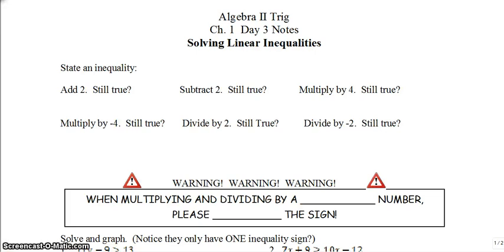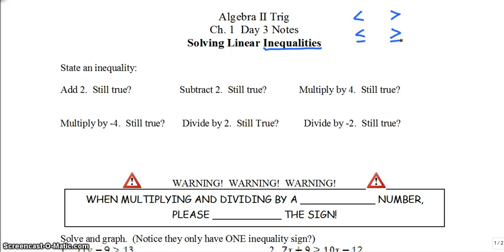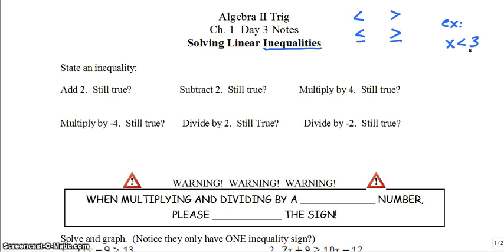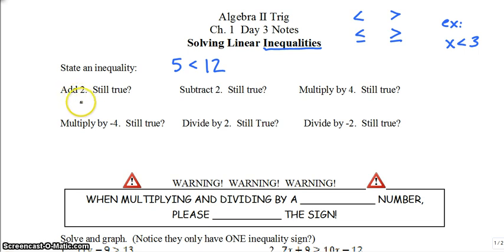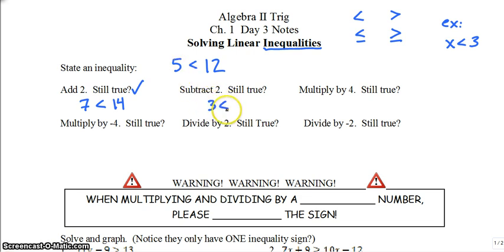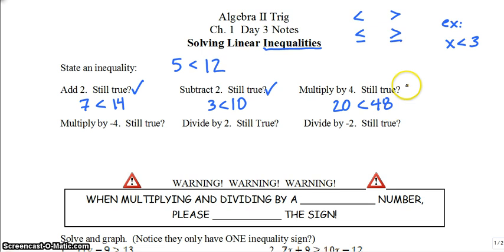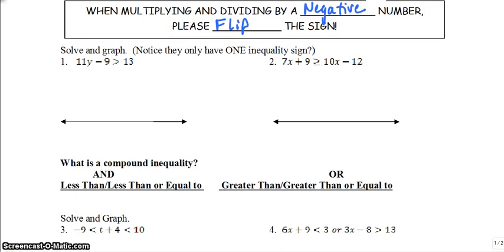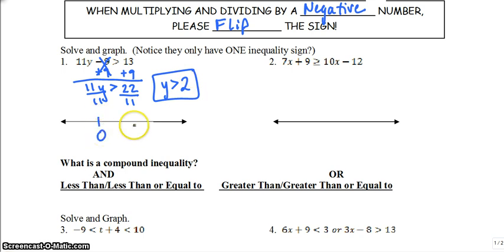Ch 1-2 Day 12 Solving Linear Inequalities.mp4